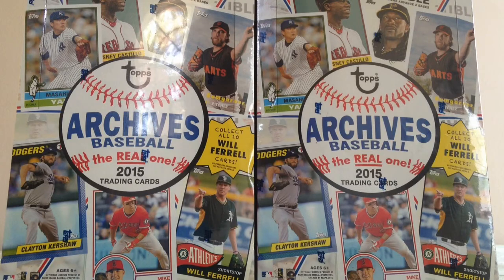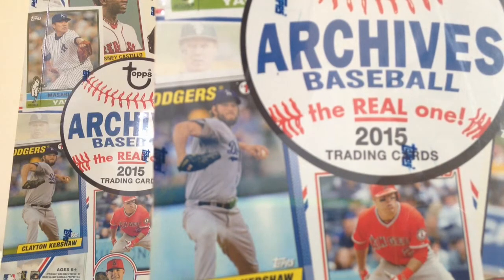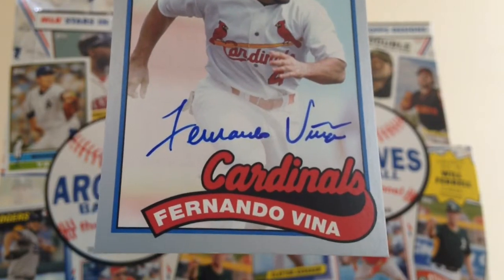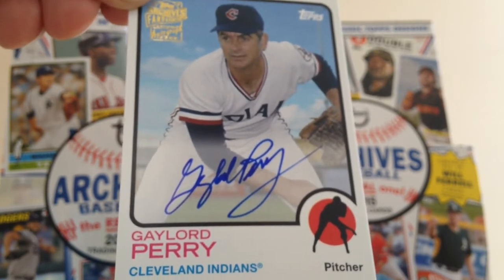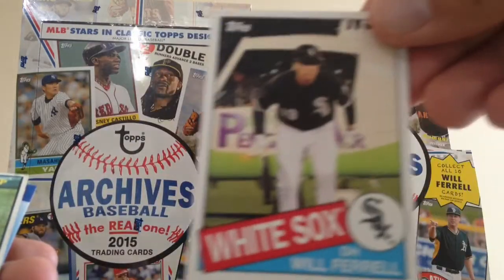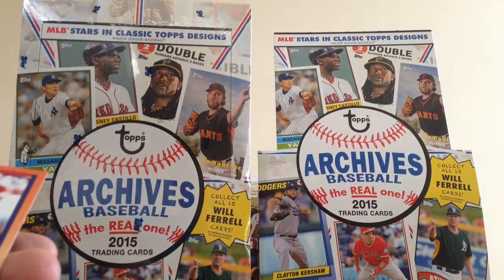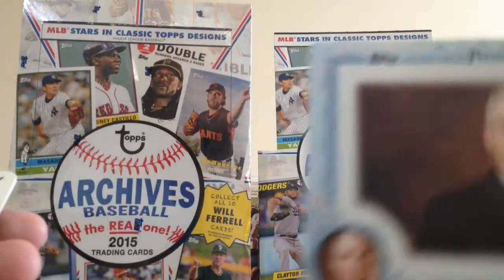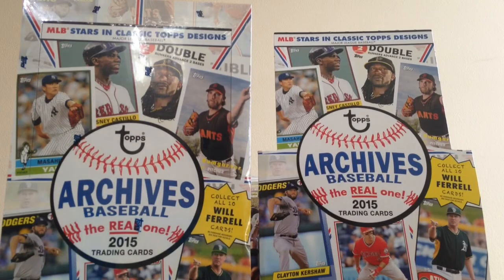2015 Topps Archives Baseball - Hobby Box Break 1 of 3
2015 Topps Archives Baseball - Hobby Box Break 1 of 3